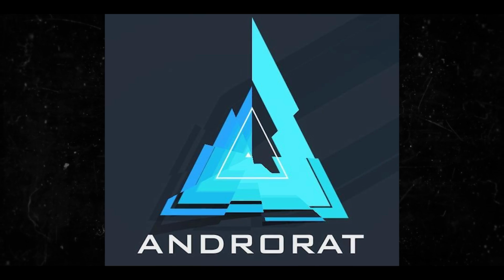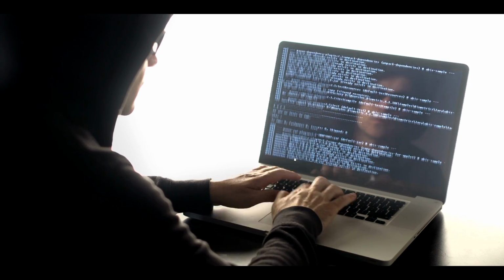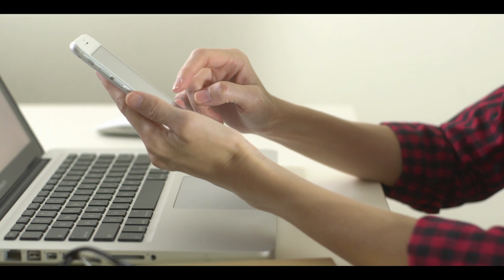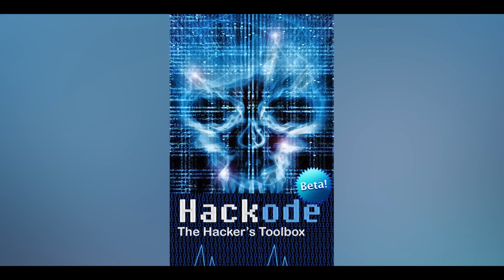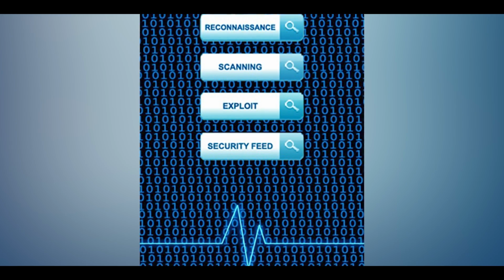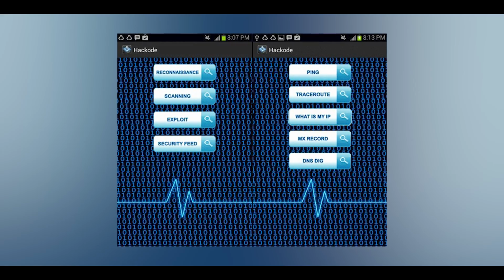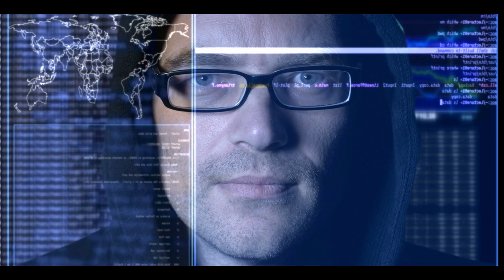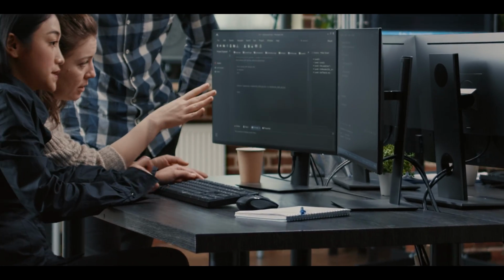Top 5 Ethical Hacking Apps For Android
Top 5 Ethical hacking apps for Android is the topic in my latest video. Top 5 Ethical hacking apps that I discuss in my video are little known but will really challenge a user.